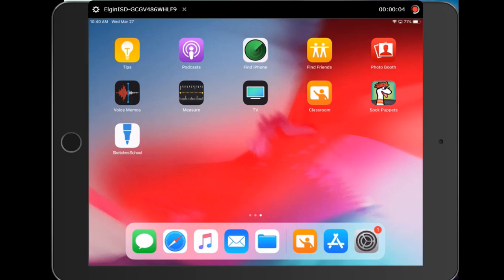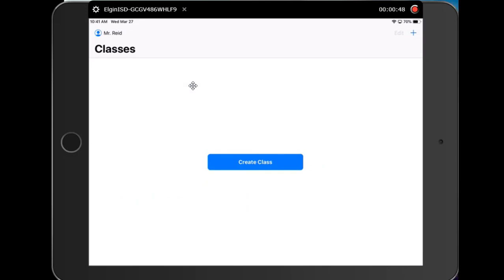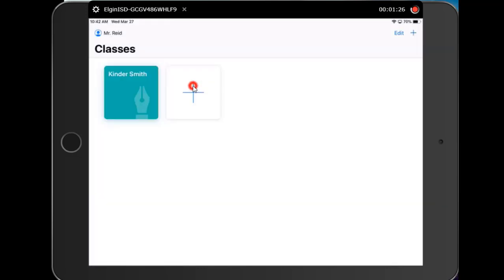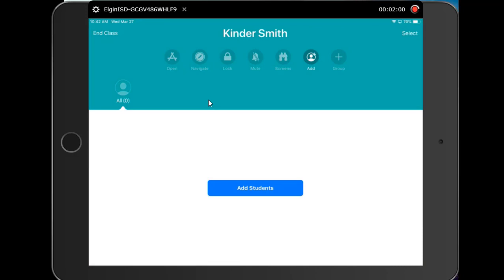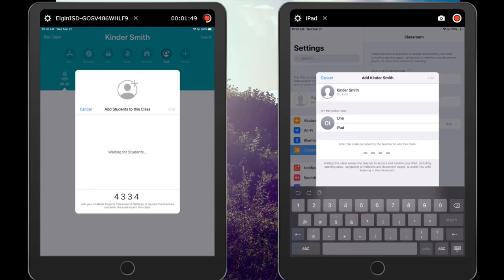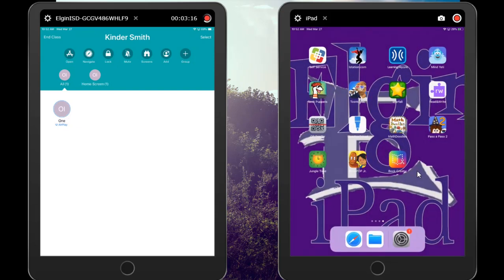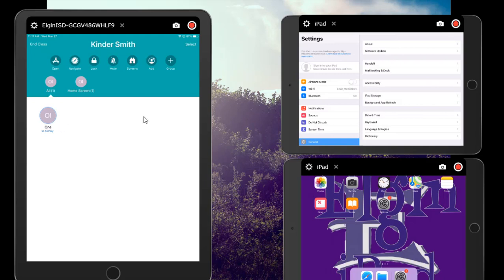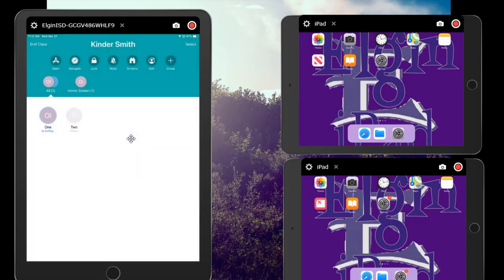Apple Classroom Teacher iPad Setup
Setting up Apple Classroom on a teacher iPad in a shared iPad classroom without an MDM.